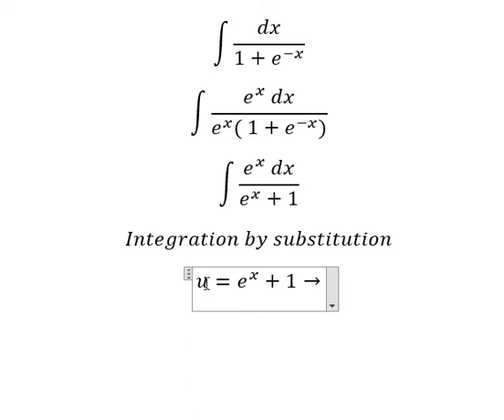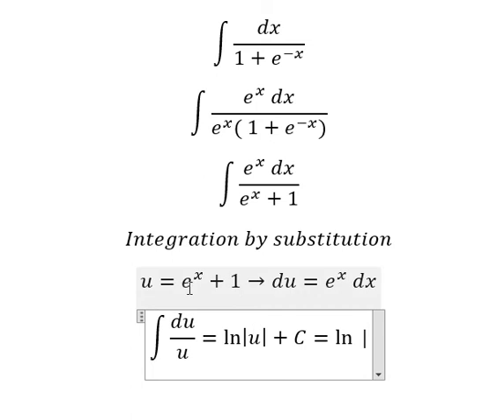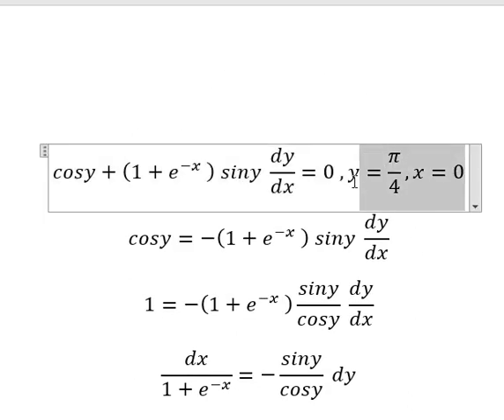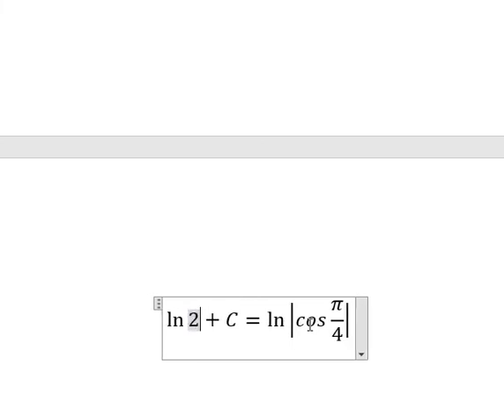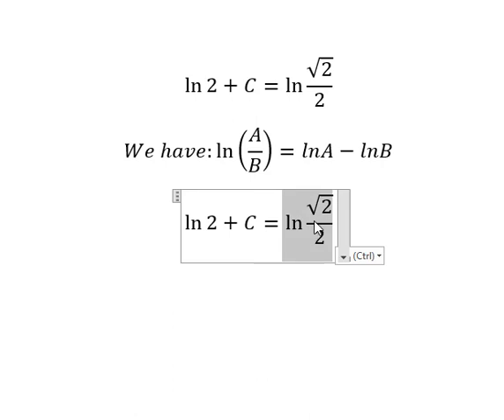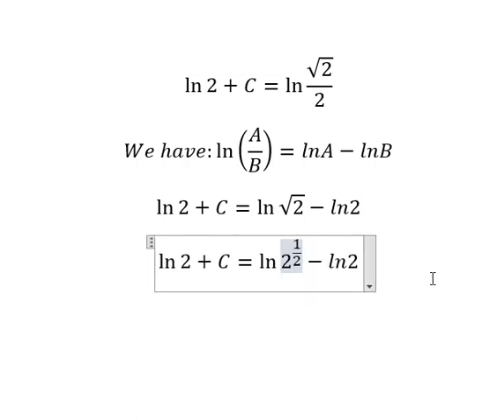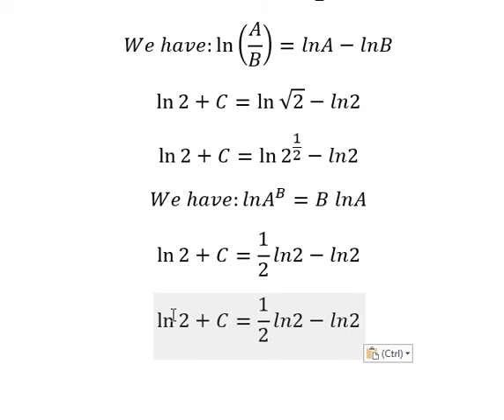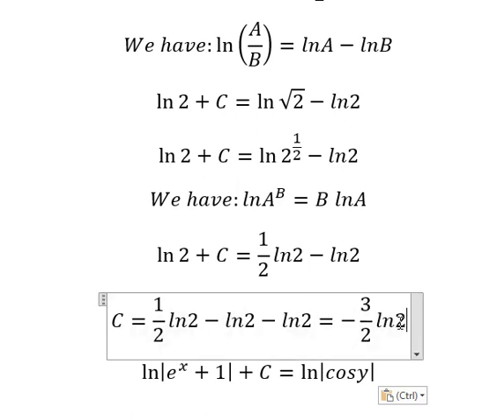Calculus Help: Separable Differential Equations - cosy+(1+e^(-x) ) siny dy/dx=0 ,y=π/4,x=0